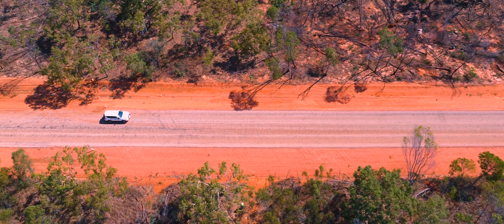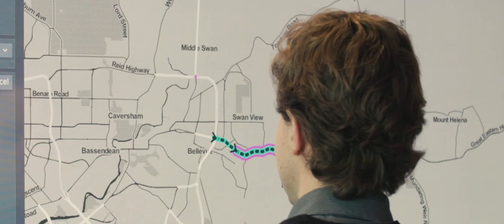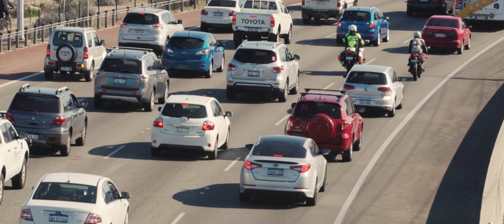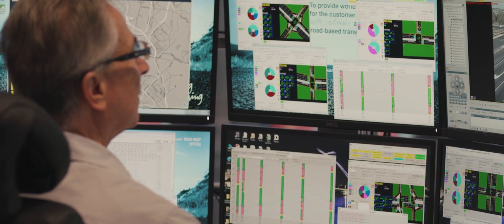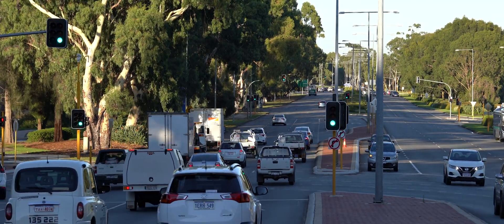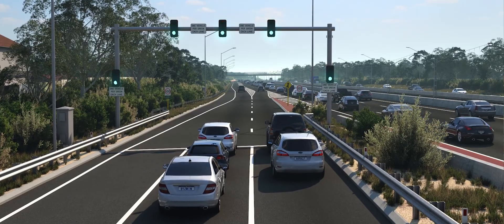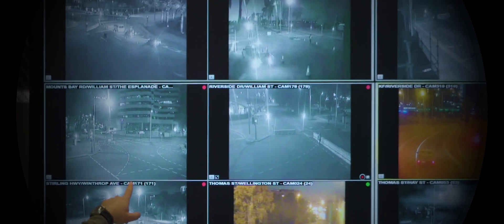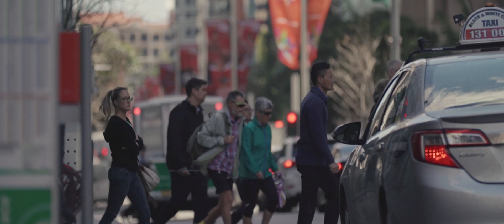Main Roads state of the art network operations centre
Our Road Network Operations Centre (RNOC) is a purpose-built, world-class facility designed to optimise road network safety, performance and congestion management.

RNOC enables close collaboration with first responders to manage real-time operations, emergency incidents and events on the road network.

Technological capabilities were incorporated into the operations centre, which includes operating Western Australia's first Smart Freeway.

*This video was filmed prior to the launch of the Smart Freeway.